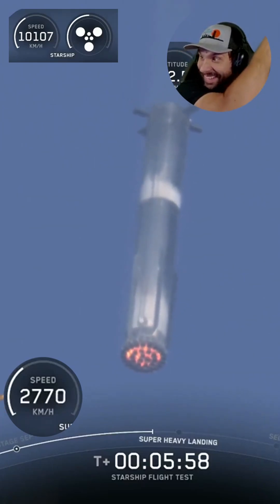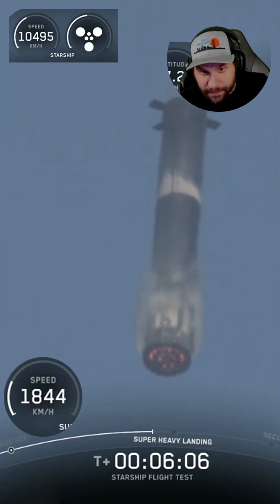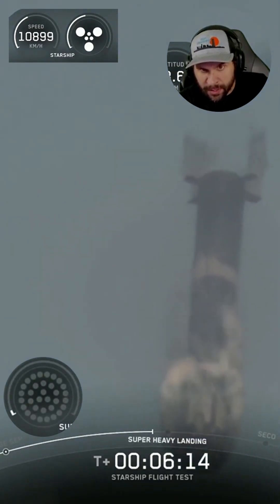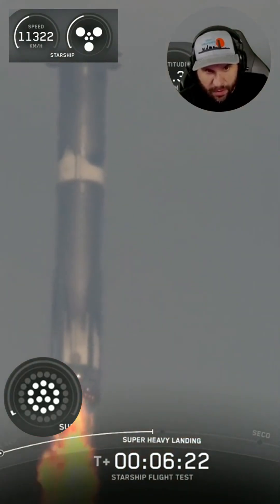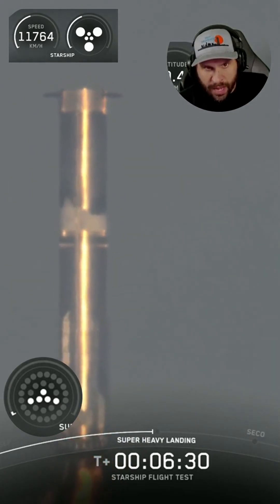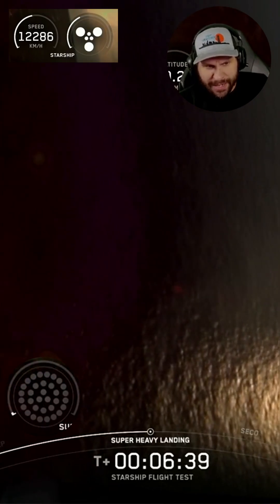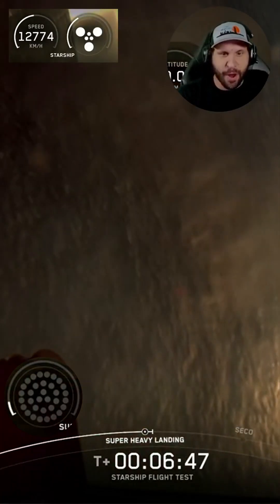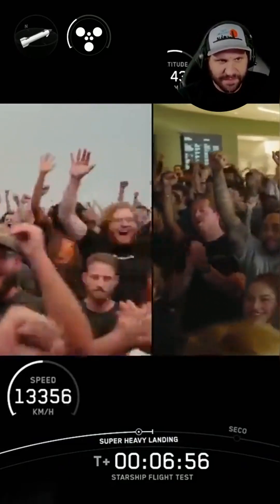Starship Flight 11 Booster Splashdown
Become a mission controller!